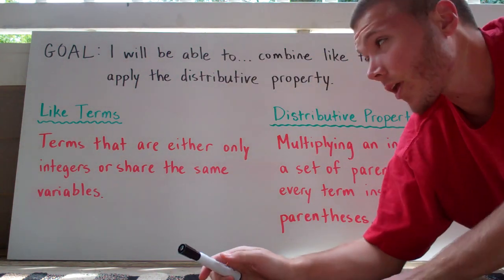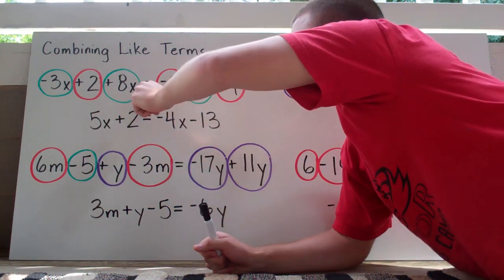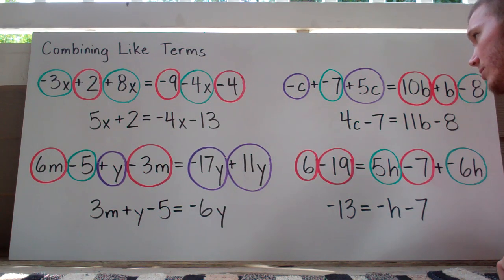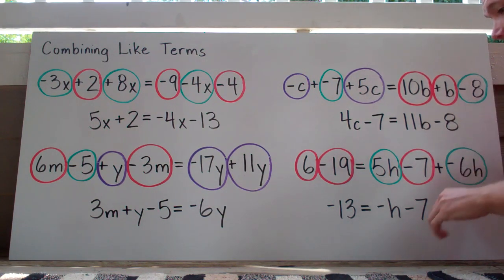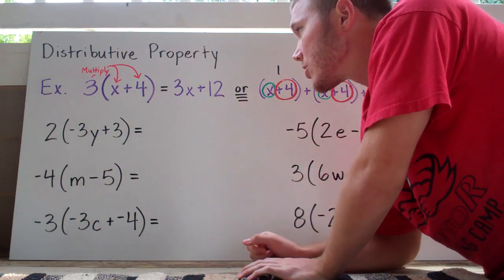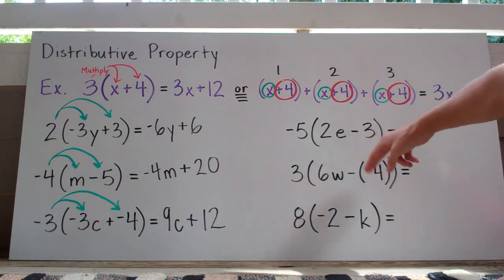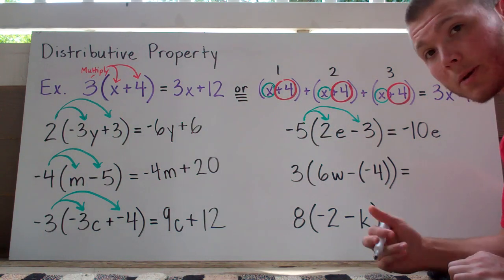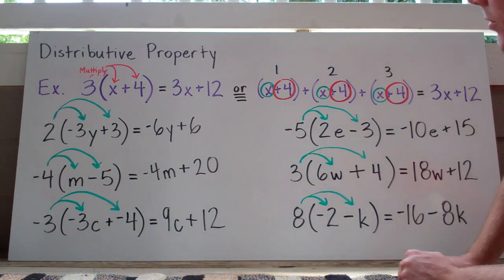Combining Like Terms & The Distributive Property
Goal: You will be able to combine like terms and apply the distributive property.